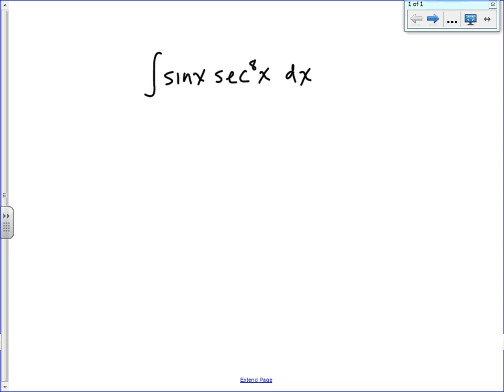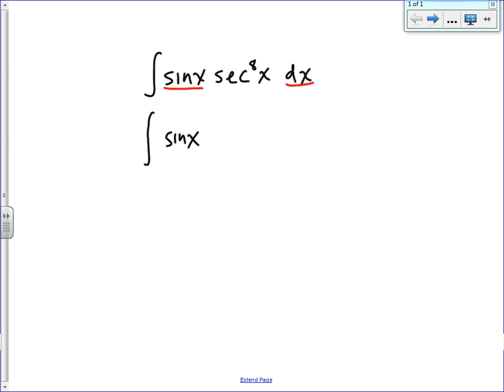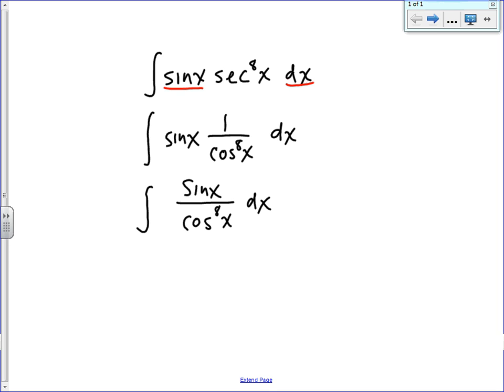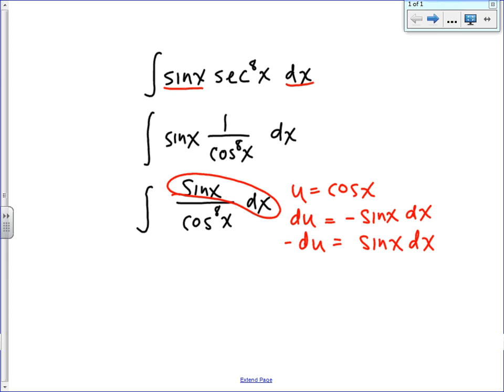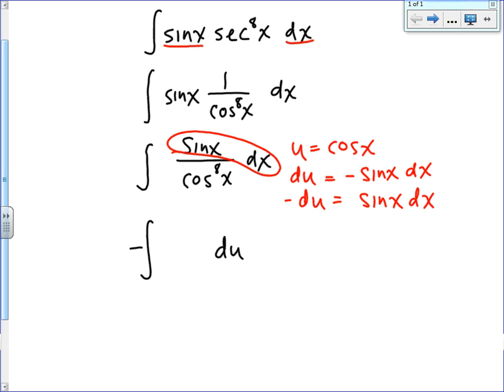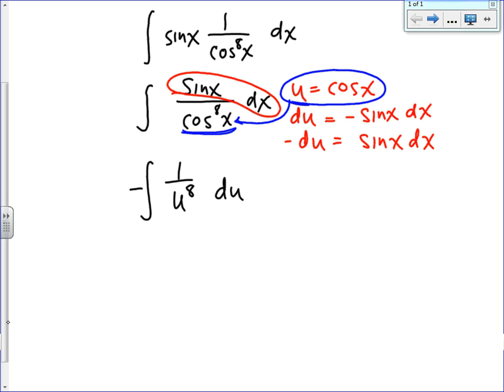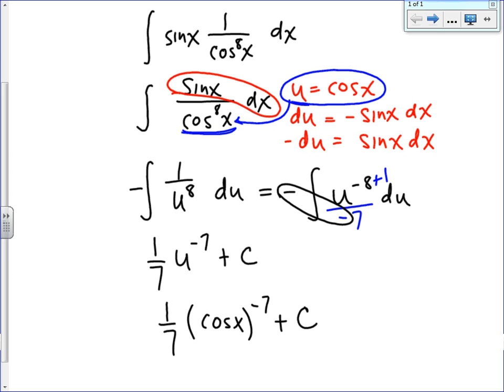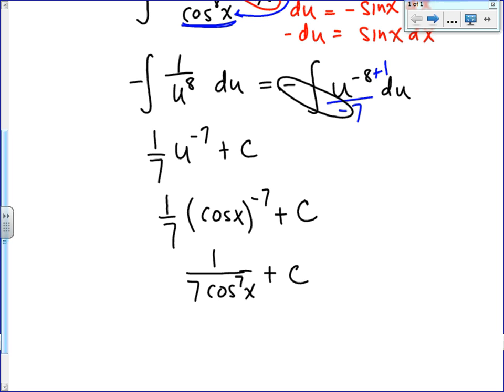u substitution 1.wmv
indefinite integral u-substitution